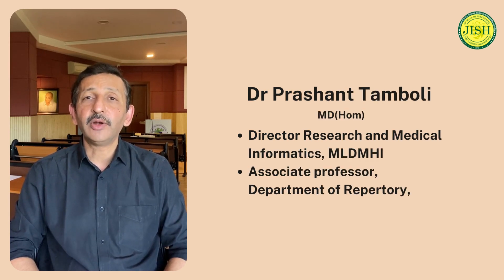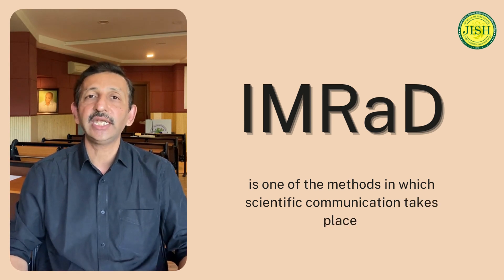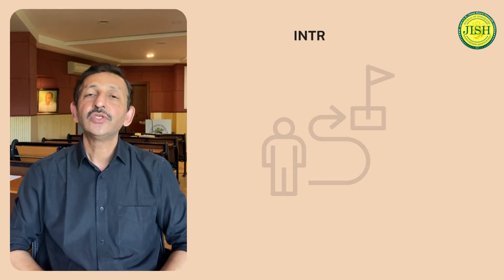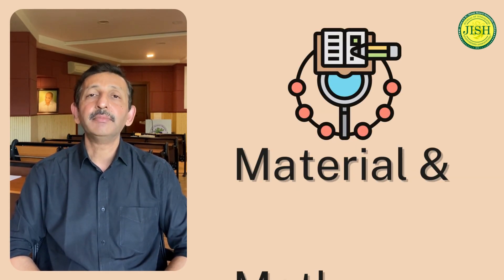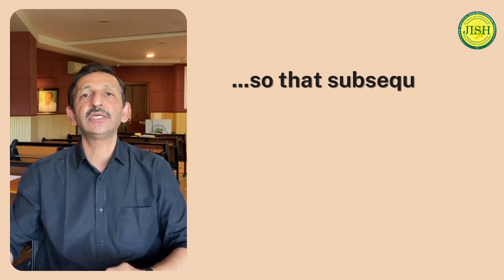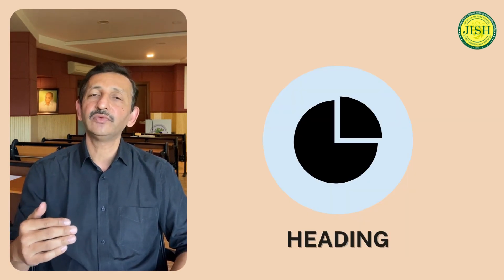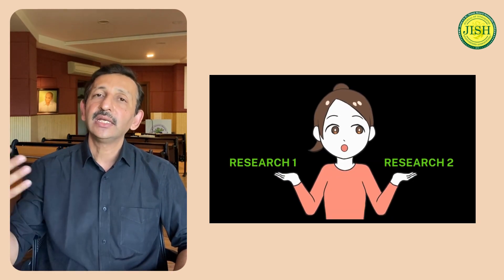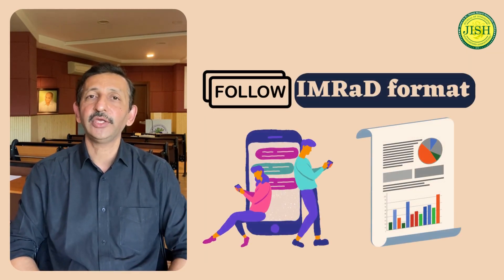What is IMRaD Format? | Dr. Prashant Tamboli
Dr Prashant Tamboli talks about 'IMRaD Format' in this short video.